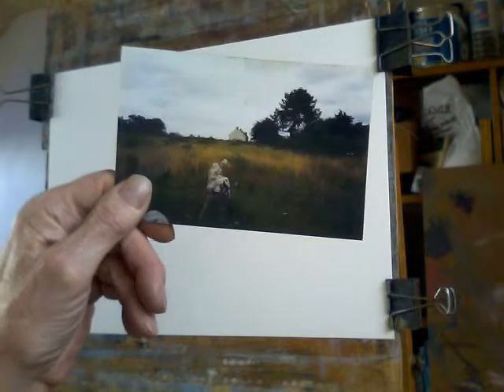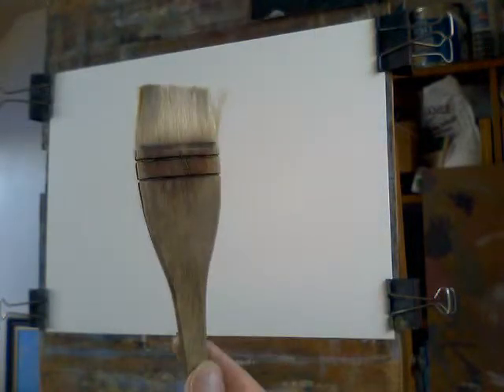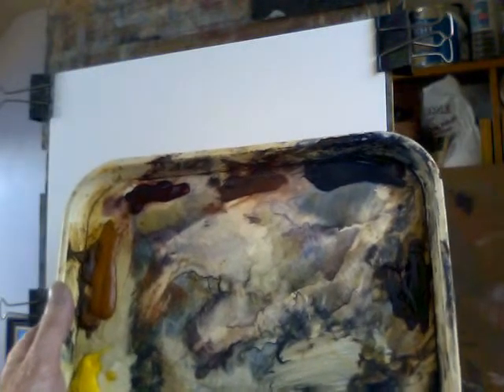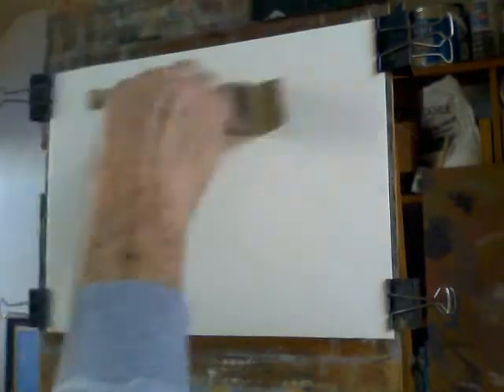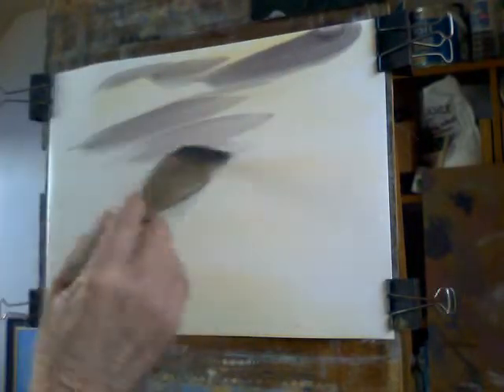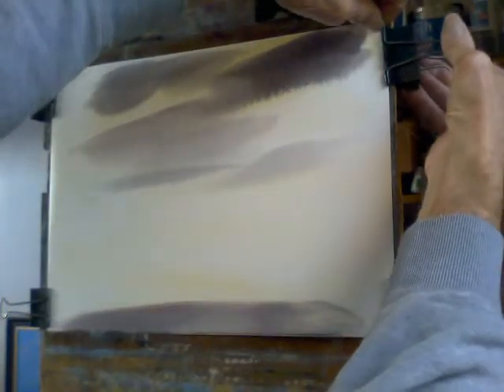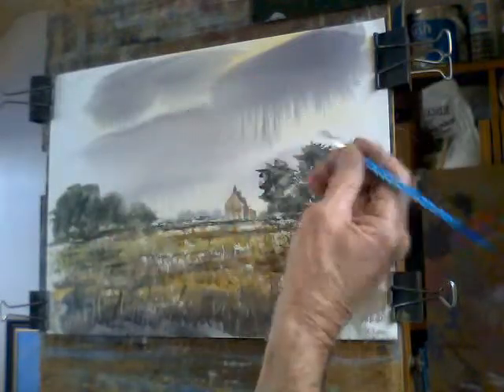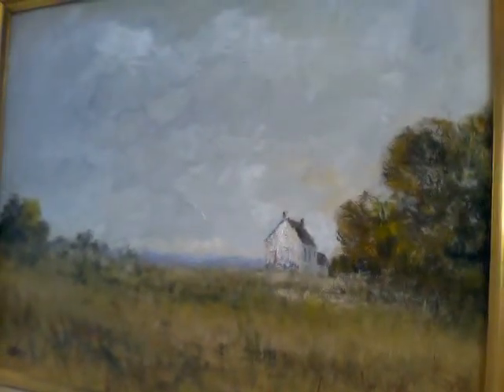Watercolour demo. Carnac Farmhouse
Simple Watercolour of a farm building in Brittany on a cloudy morning